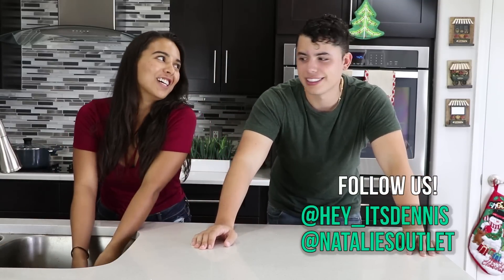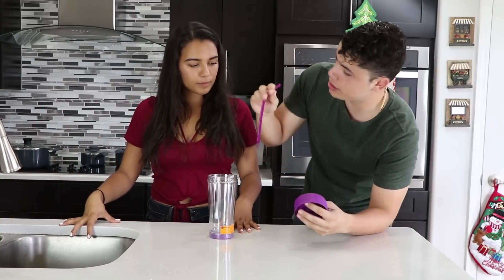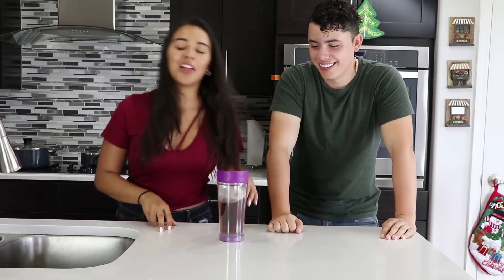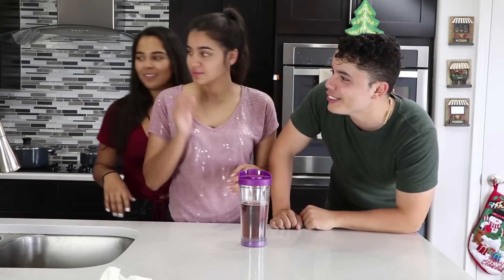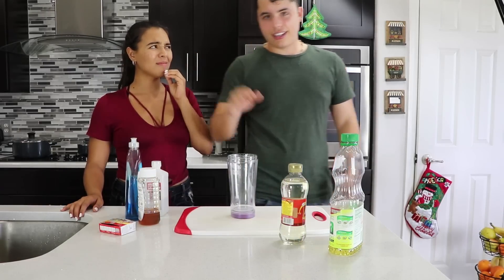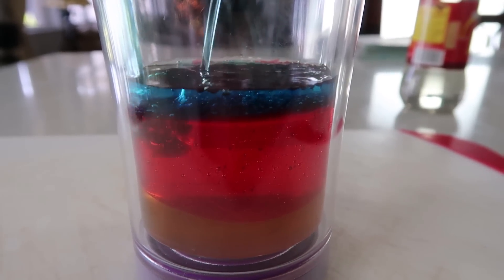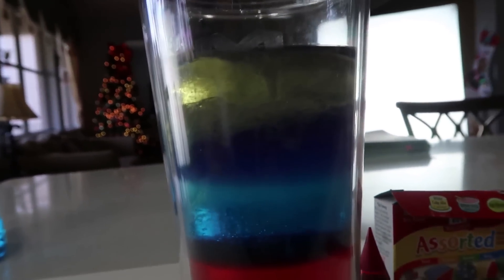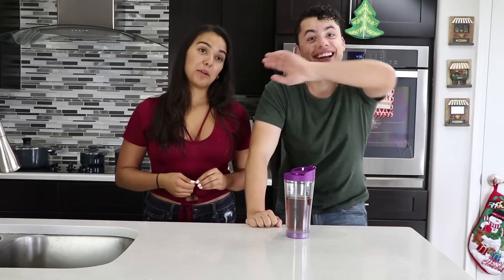EXPERIMENT: Testing the Unspillable Cup! NEVER SPILLS!